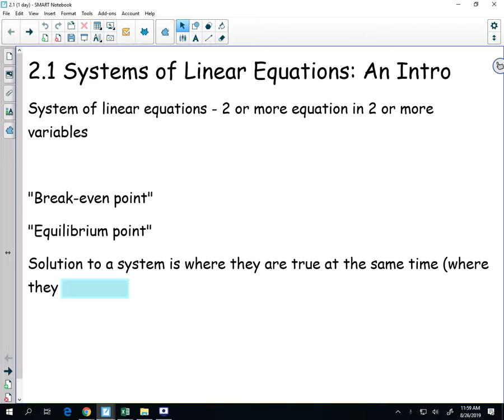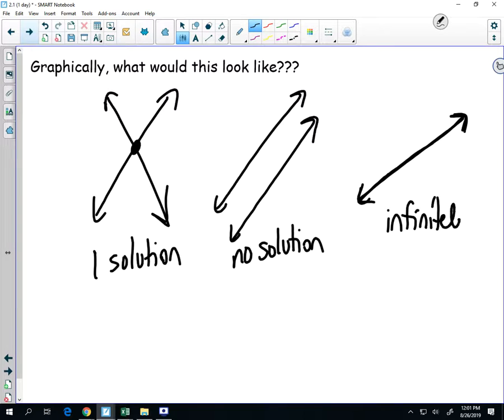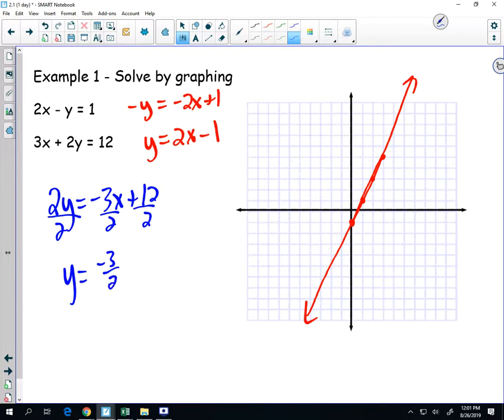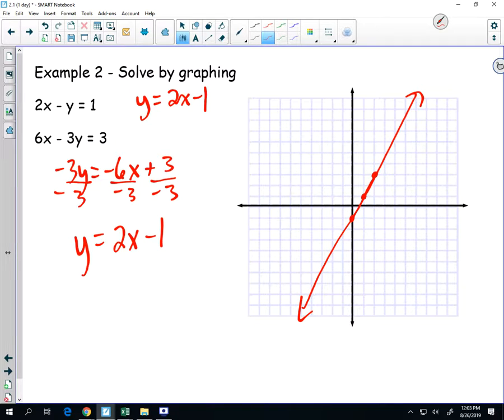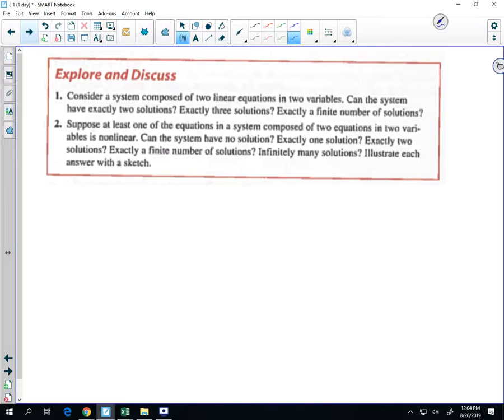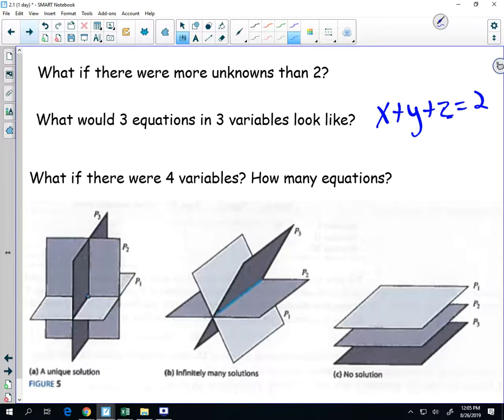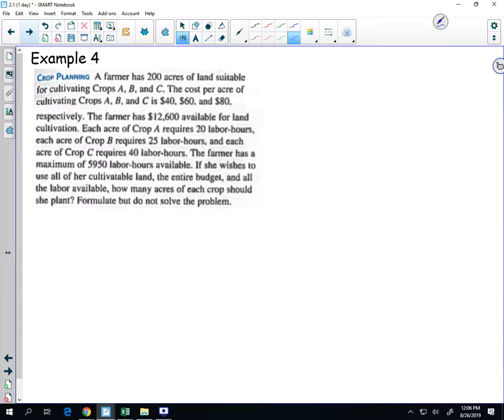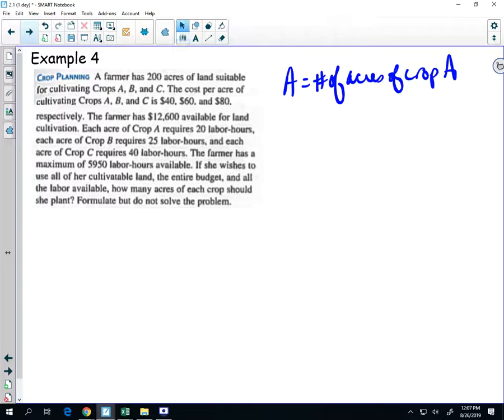2 1 Finite